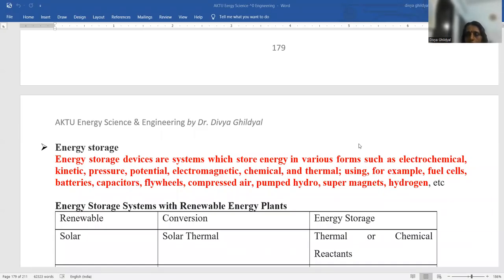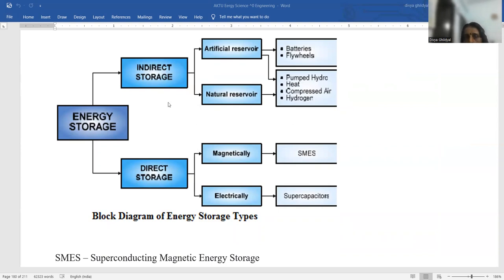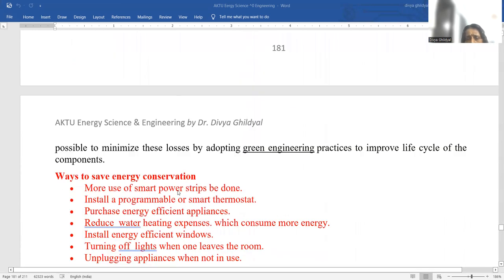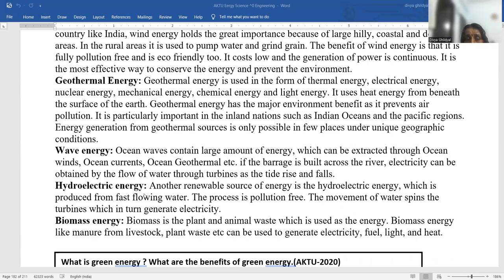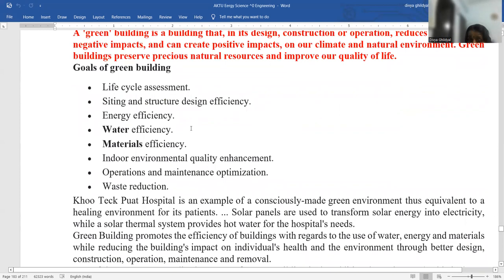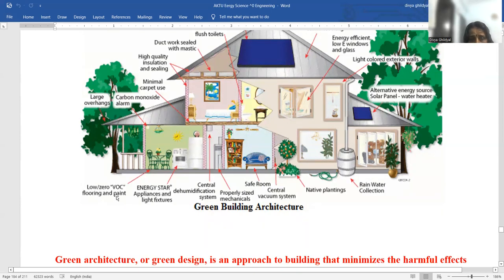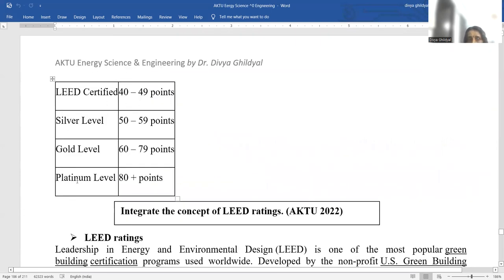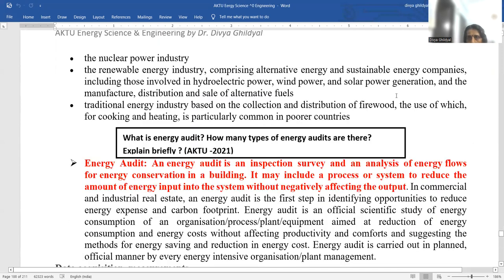AKTU Energy Science & Engineering for Btech Second Year (SYSTEM & SYNTHESIS) Lecture 2